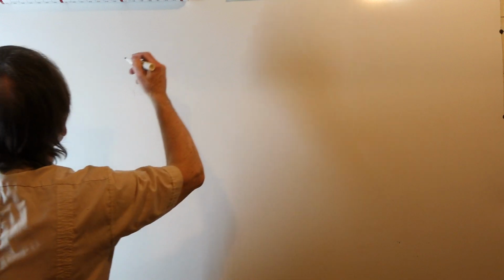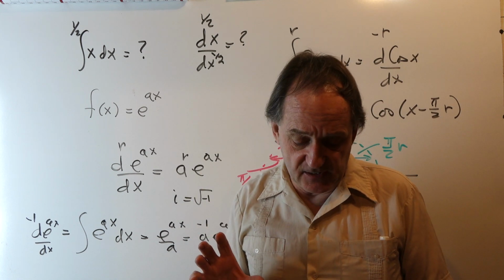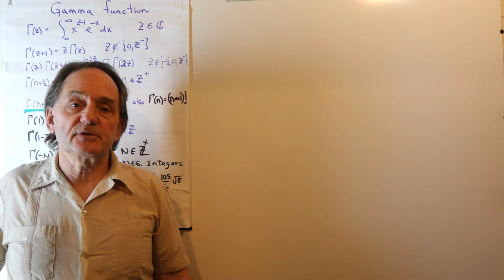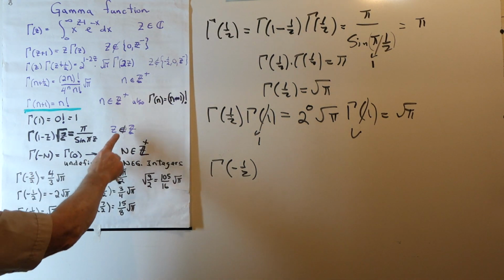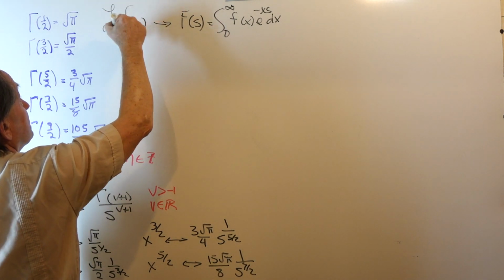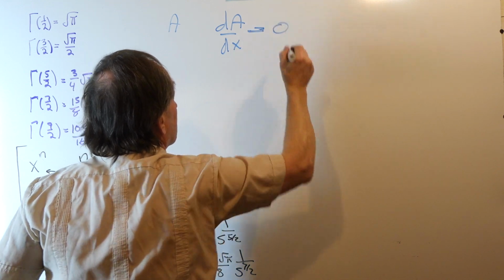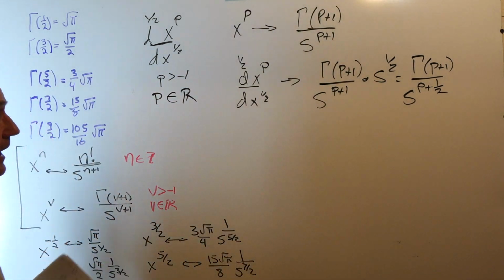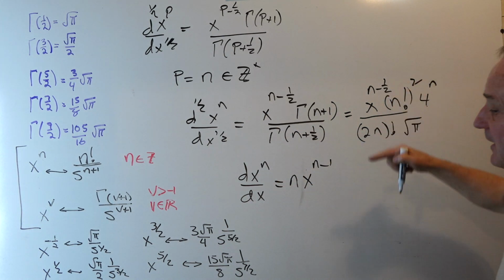Fractional Differential and Integral Calculus - part 1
A general method of defining what it means to take the one half derivative and the one half integral of a function is discussed.  A consistent mathematics that works for any function of exponential order is developed using Laplace Transform theory that works for any fractional order of differentiation and integration.

Some Laplace Transform pairs are introduced that are instrumental in solving for the fractional derivative of polynomials.  The gamma function and some useful identities are also presented with examples.

Part 2 takes the discussion further with the solution to a 1/2 order differential equation: